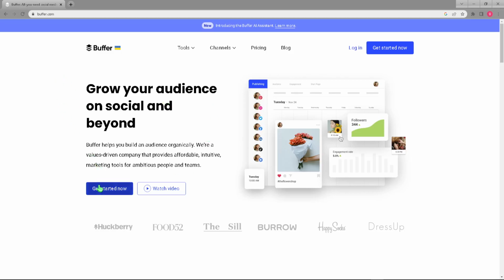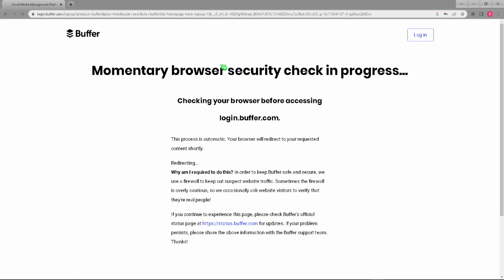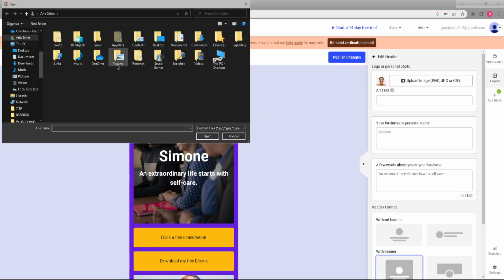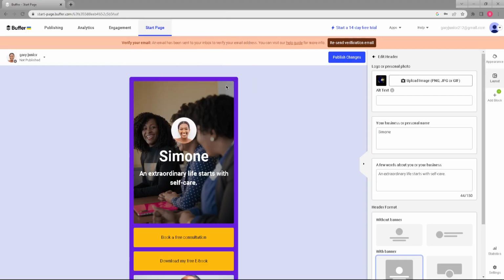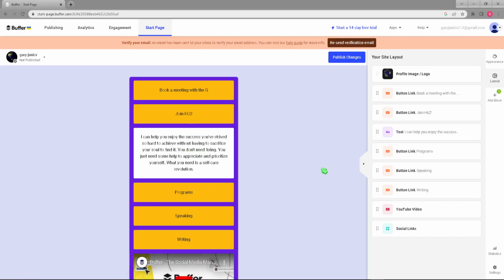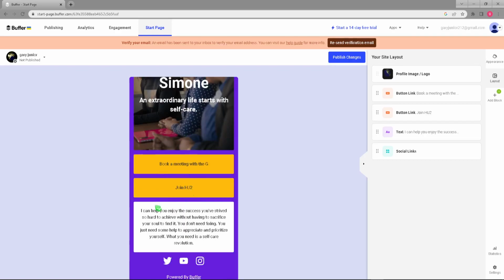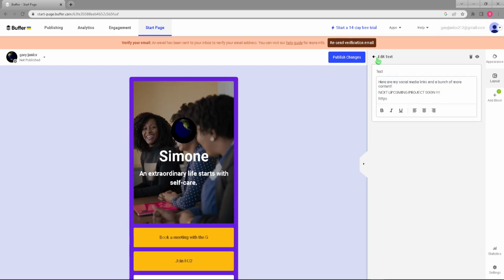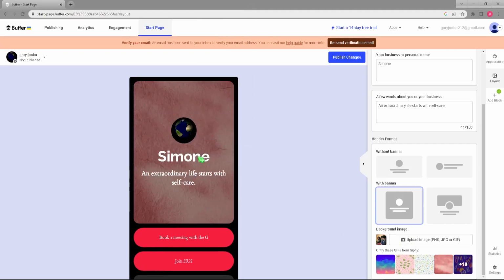How to use Buffer Social Media Manager (Beginner’s Guide)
Hello Everyone, In this video I am gonna be talking about social media manager using buffer

Growmore Tech